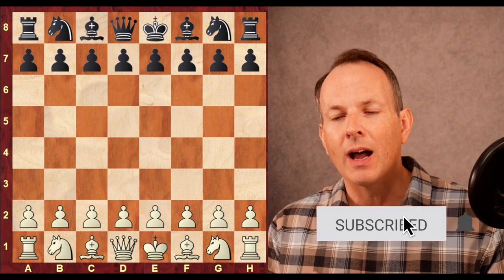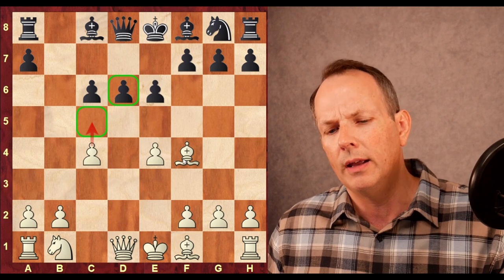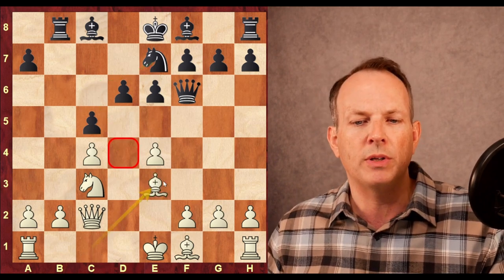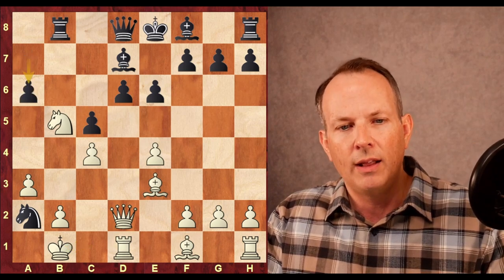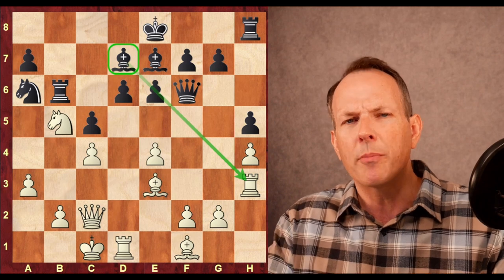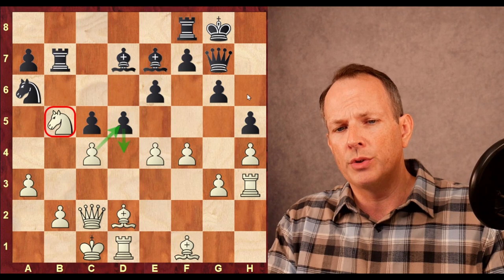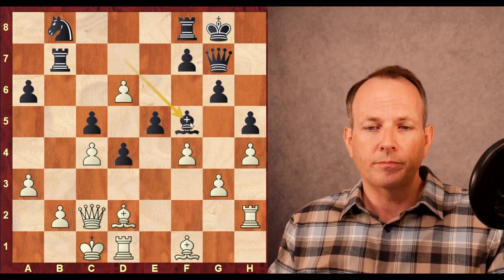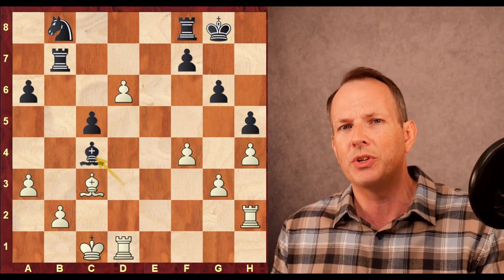Tani Adewumi is Crushing It in NYC! Tani vs Gotham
Tani Adewumi is playing in New York City for his 2nd International Master norm. Tani Adewumi's opponent in this game is Levy Rozman, also known as Gothamchess. Tani Adewumi is beginning to heat up and realize his potential as a chess player. As of this game he has won 4.5/5 games at this norm tournament. This an amazing accomplishment by anyone, let alone someone that is still only 11 years old!
Levy Rozman vs. Tani Adewumi